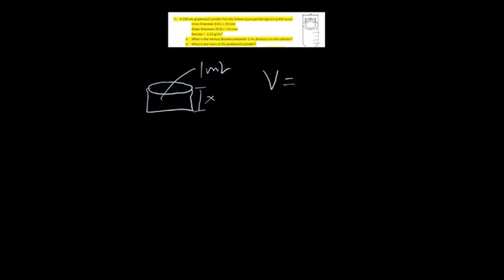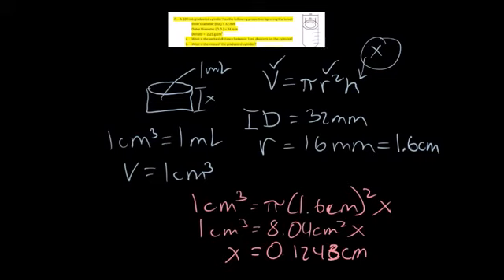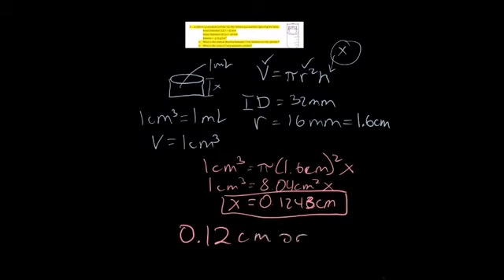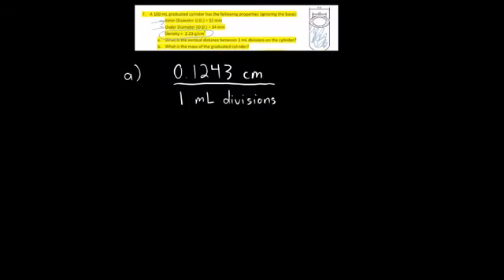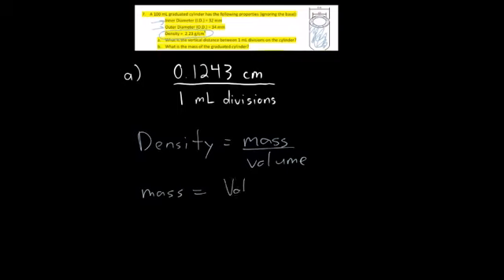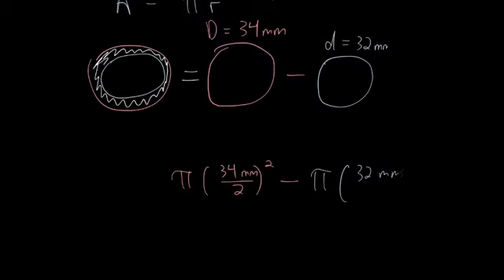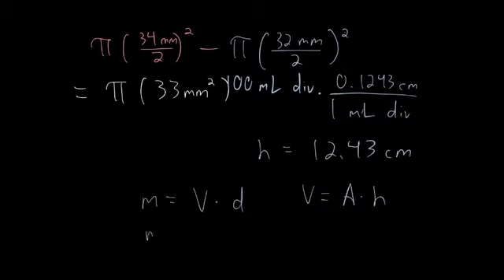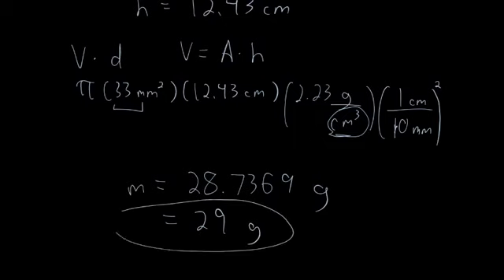Chapter 1 Problem 7a Measurements